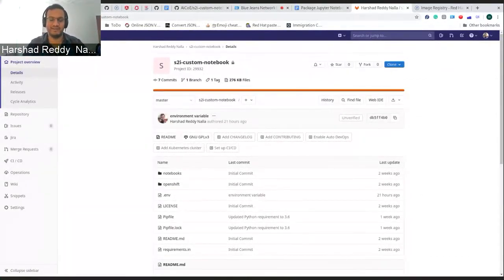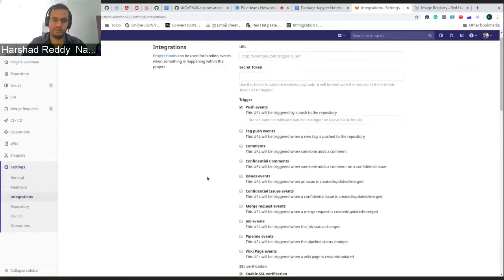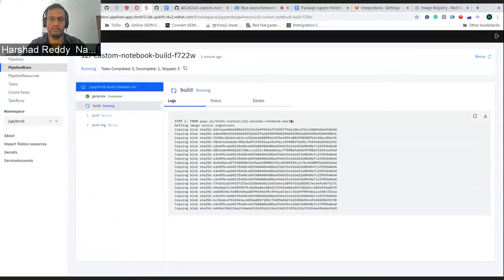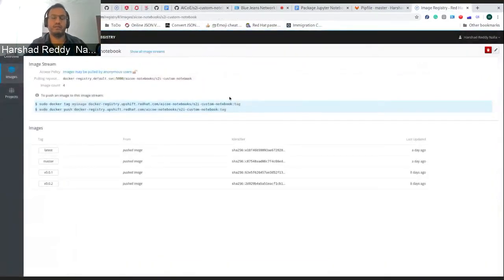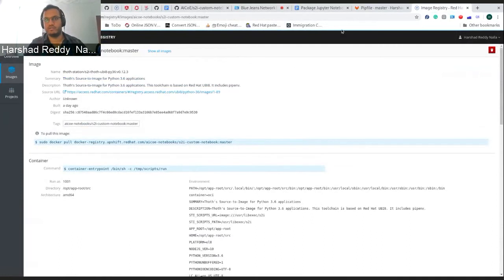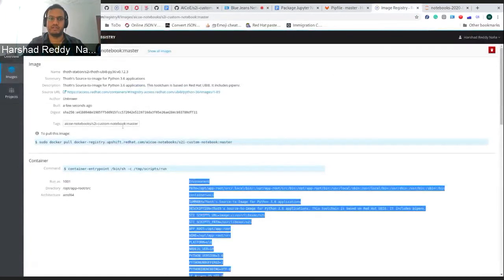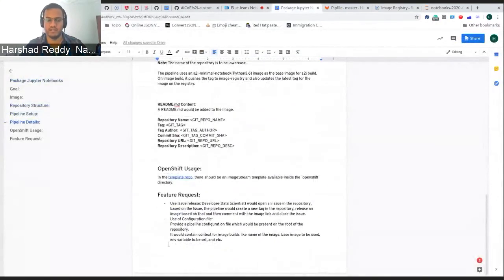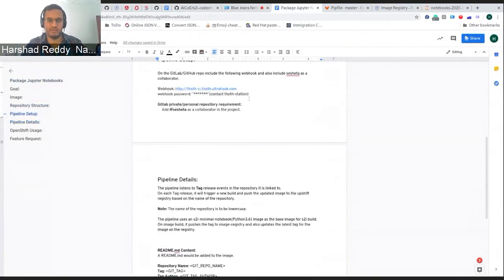Jupyter Notebook Build Pipeline